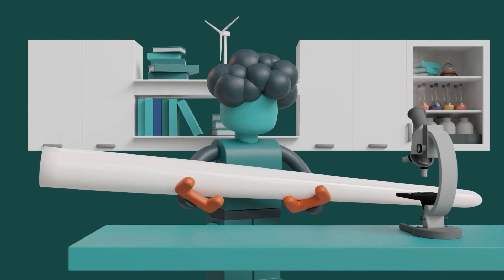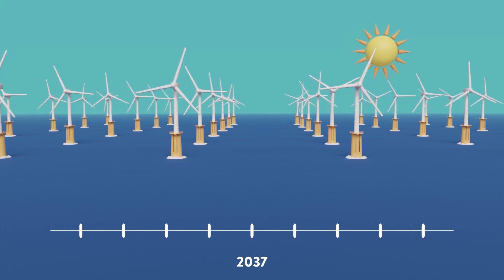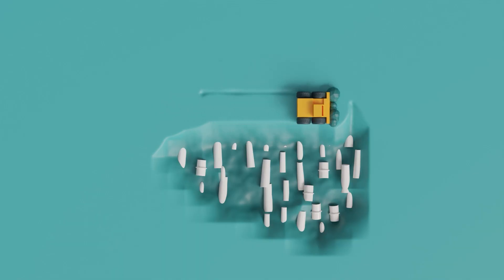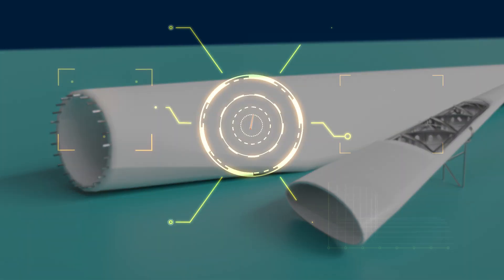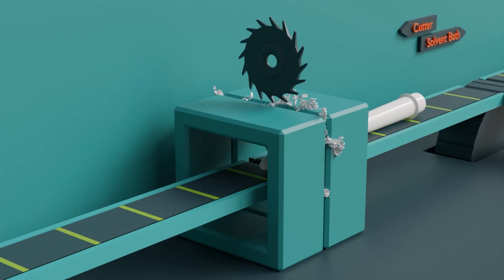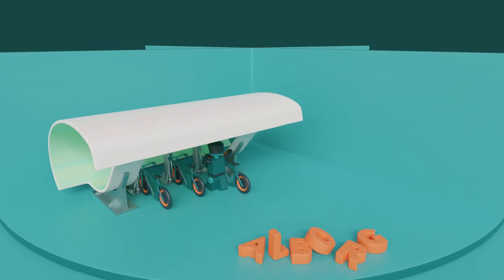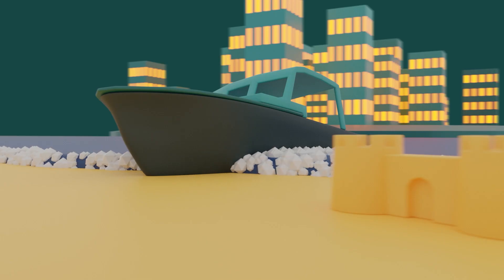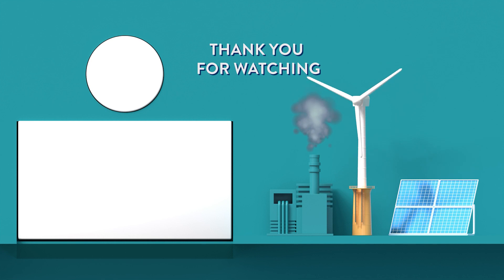The Challenge of Recycling Wind Turbine Blades: Explained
Curious about what happens to those colossal wind turbine blades once they reach the end of their lifespan? Join us in this eye-opening video as we dive into the complex world of wind turbine blade recycling. Discover why recycling them is such a formidable challenge and explore the innovative solutions that researchers and industry leaders are exploring to minimize environmental impact.